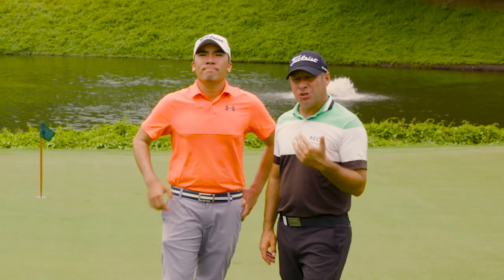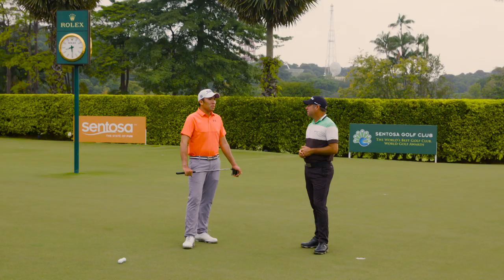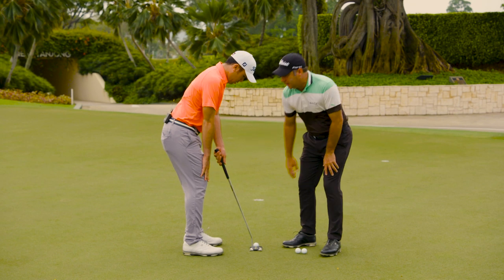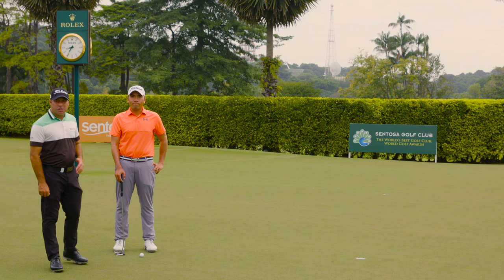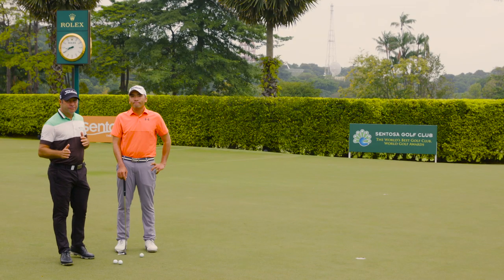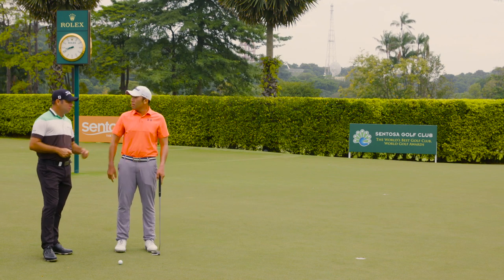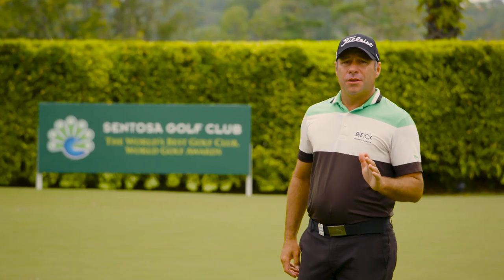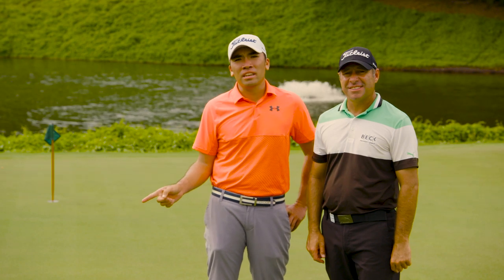How to Putt | The Basics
Learn the how to putt in 3 simple steps. Terry Pilkadaris and Rory Hie breakdown putting into 3 steps that will help you understand the basics of putting and help you enjoy better golf.

Special thanks to Sentosa Golf Club, for further details about Sentosa, please